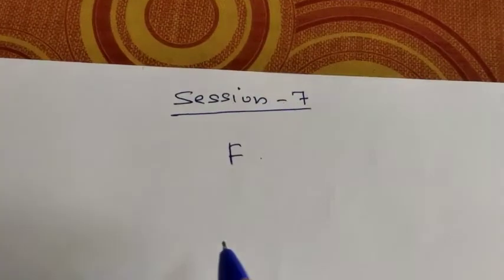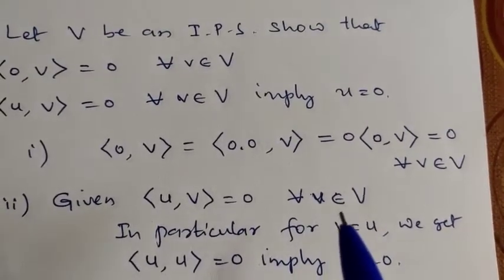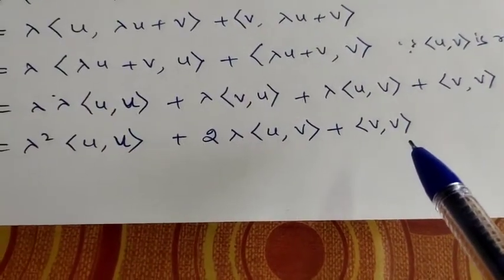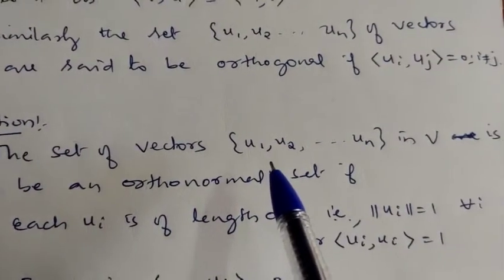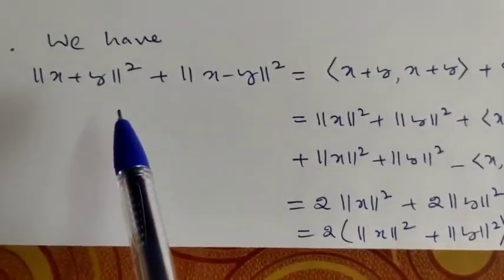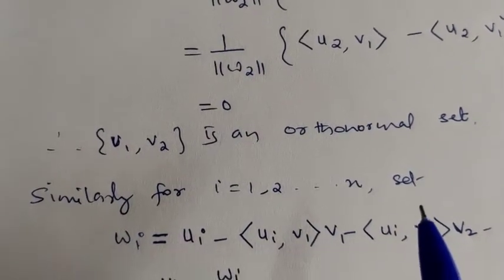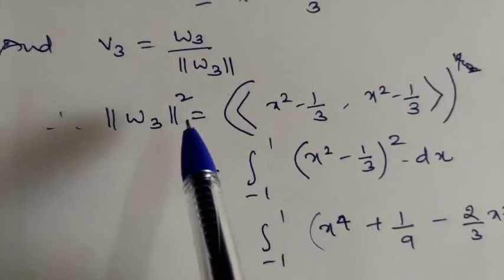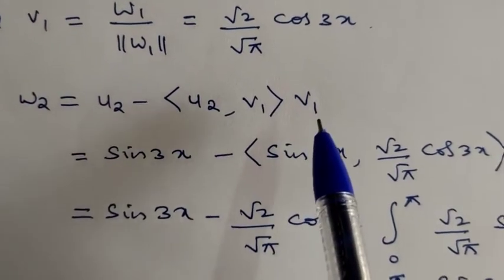Vector Spaces - Lecture 07